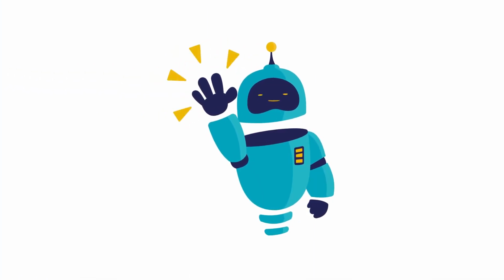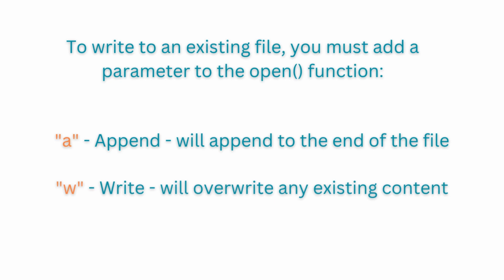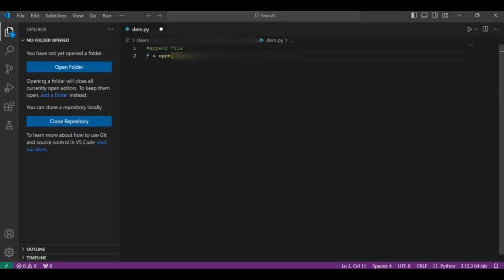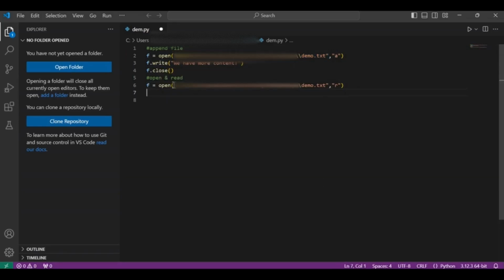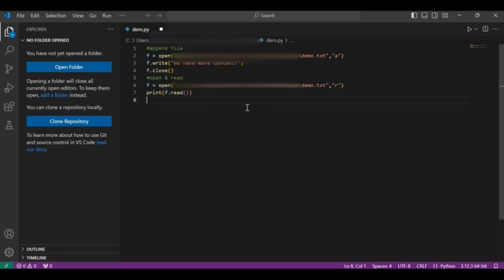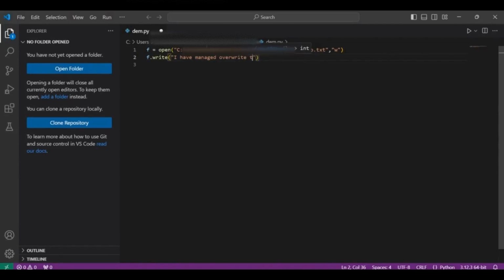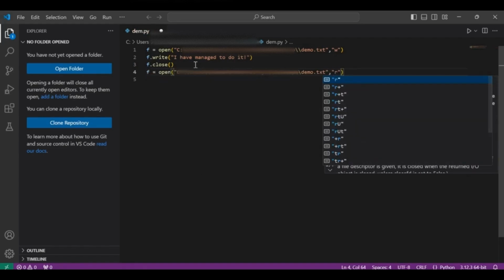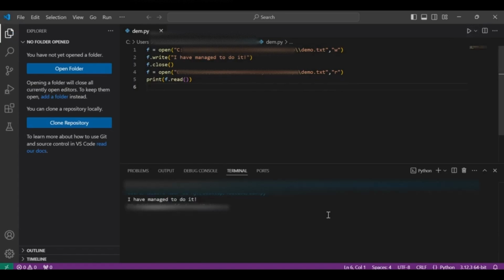Python Write / Create Files - File handling (session - 02)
In this video, we will learn how to write and create a file which is one of the topics from Python File handling.